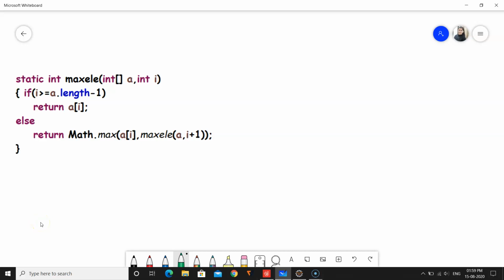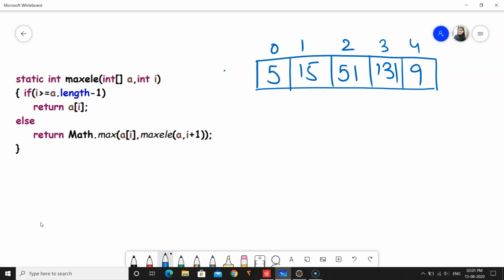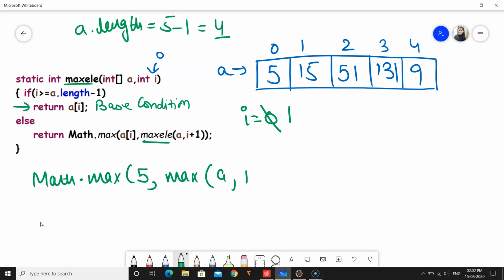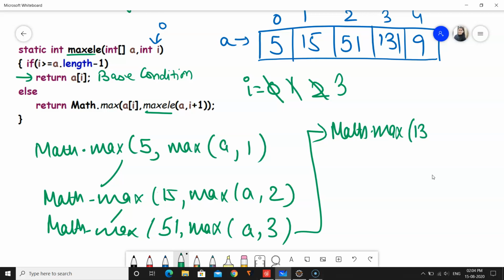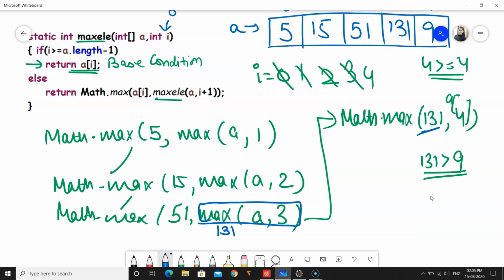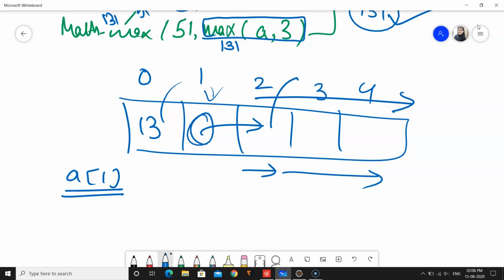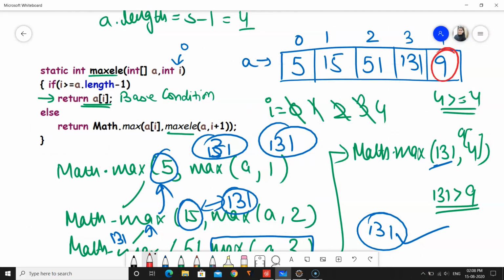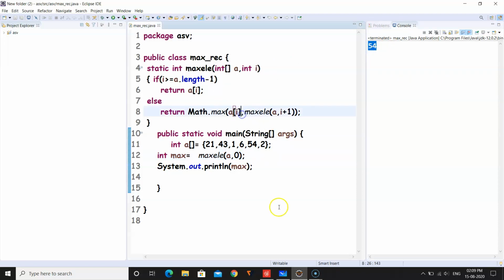Find the Largest number in an Array using Recursion | Complete Dry run